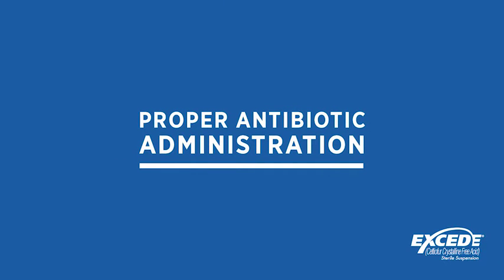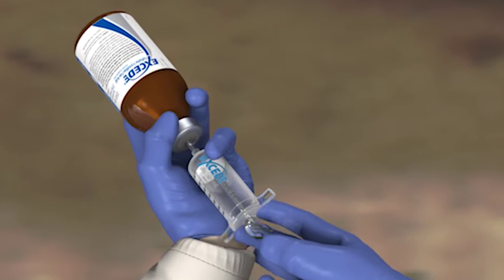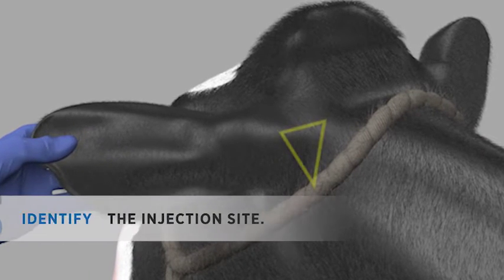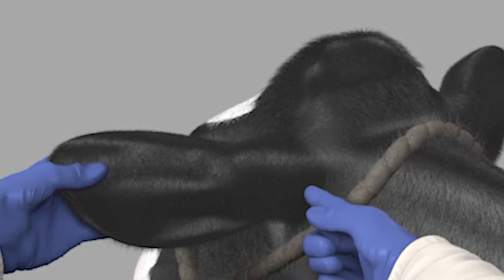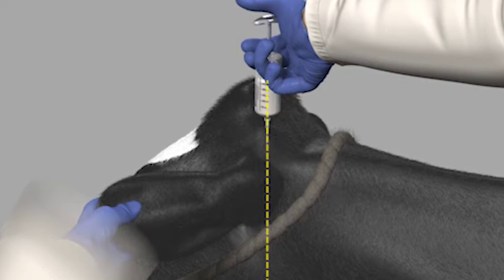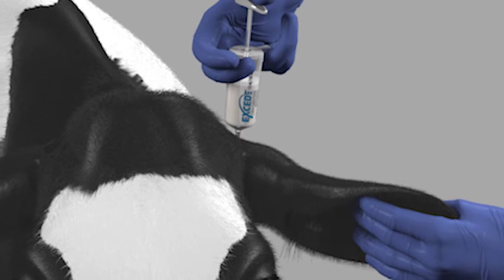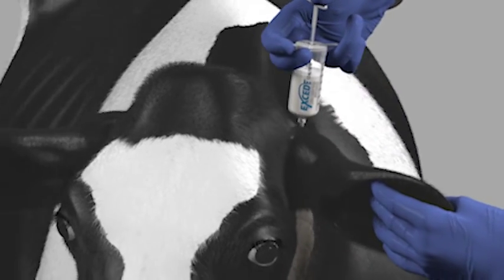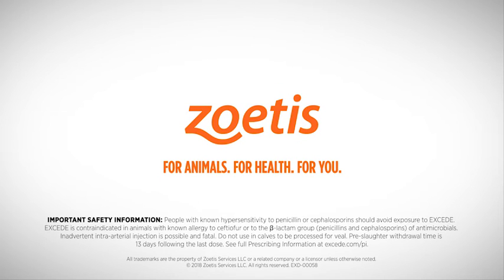EXCEDE Base of Ear Training Video English 2 13 min